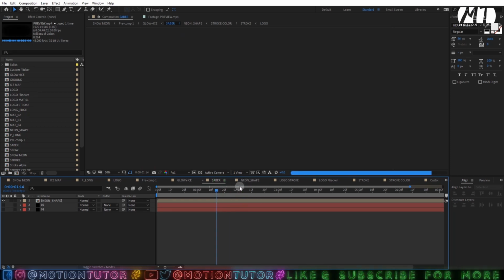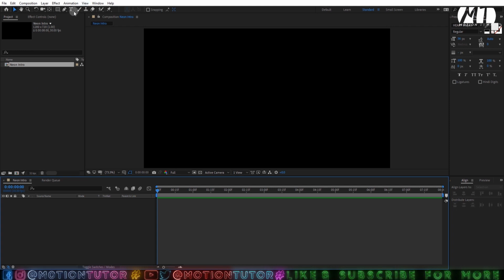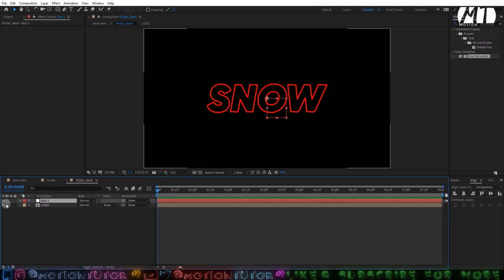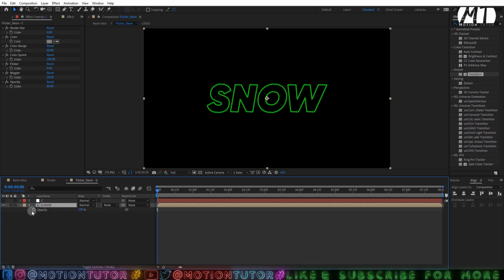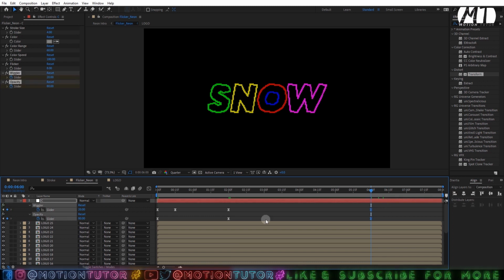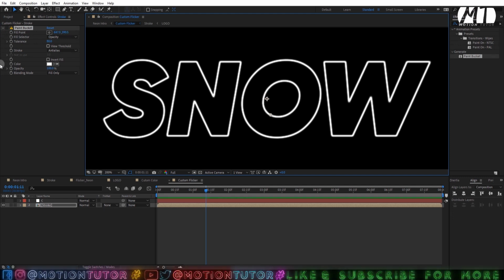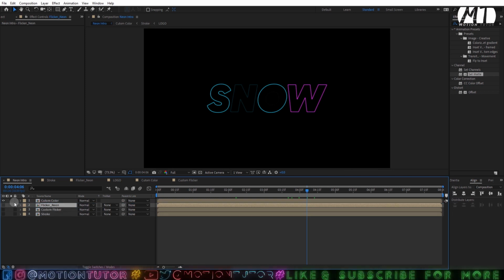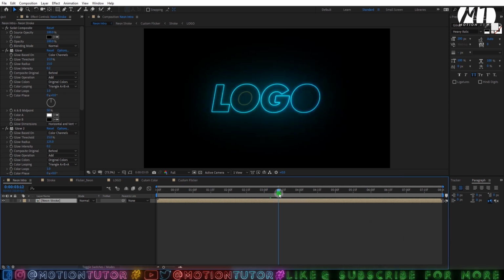Let's Create Frozen Neon Logo Reveal in After Effects - No Plugin Required - Unique Method (P1)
Hello Guys I hope you enjoy this tutorial let me Know about next tutorial Topic and also leave a like and comment and tell me is this tutorial helpful for you?